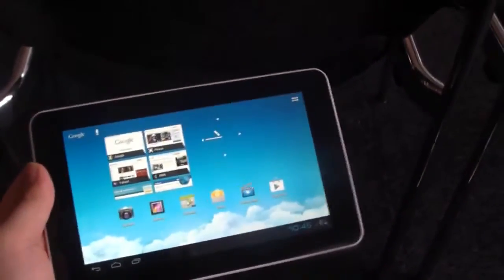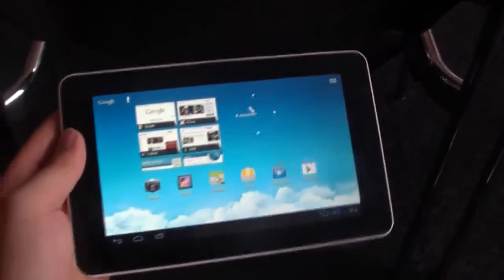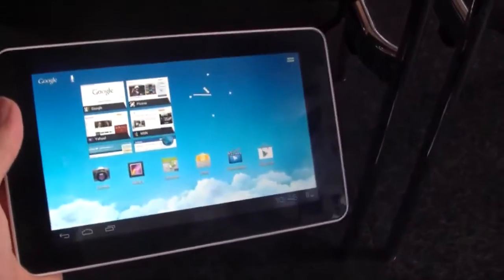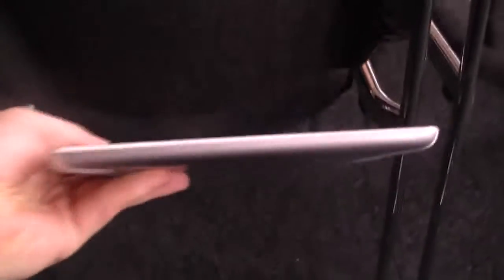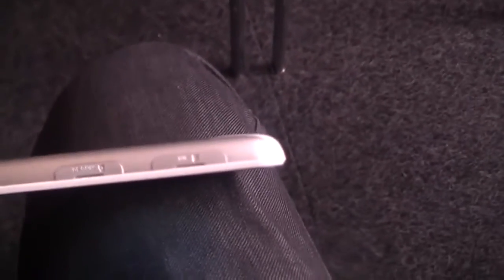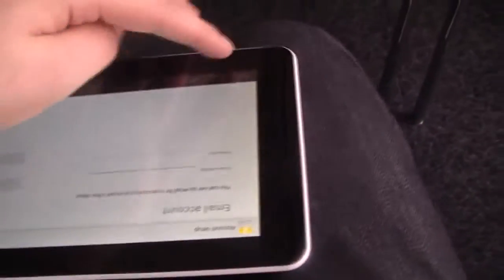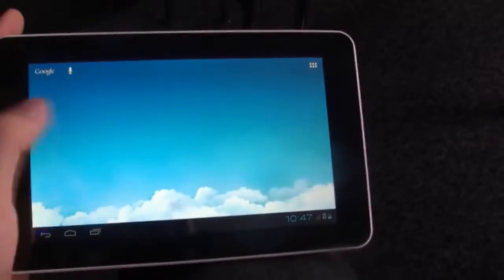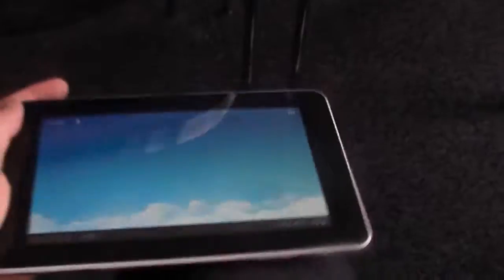Huawei MediaPad 7 Lite Hands On at IFA 2012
Huawei MediaPad 7 Lite Hands - Huawei MediaPad 7 Lite Hands On at IFA 2012 - We take a look at the cheap Huawei MediaPad 7 Lite with a 7inch display, 1.2GHz SingleCore CPU and Android 4.0 Ice Cream Sandwich